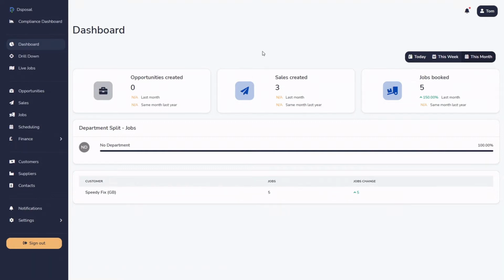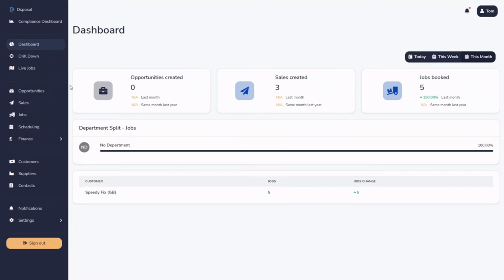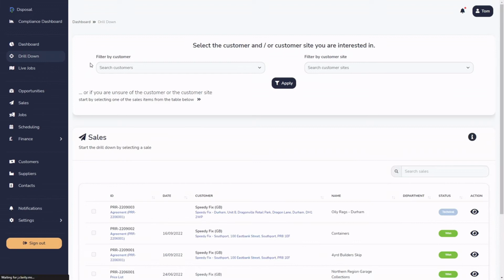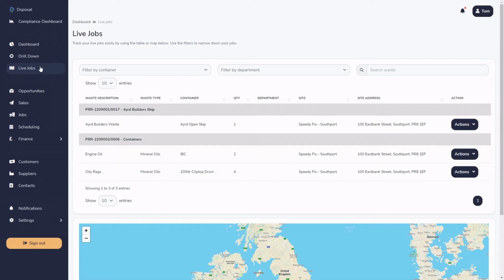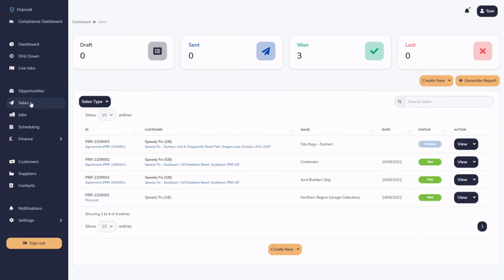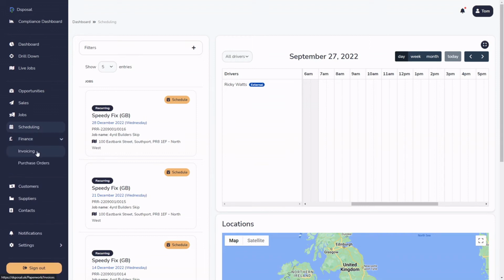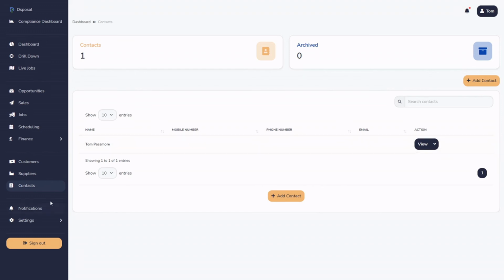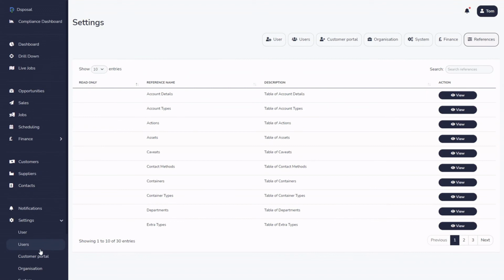Getting started with Paperwork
Dsposal's Tom Passmore introduces you to Paperwork.  Paperwork is a waste management platform for waste management companies in the UK.